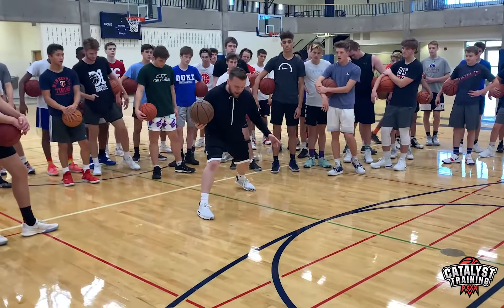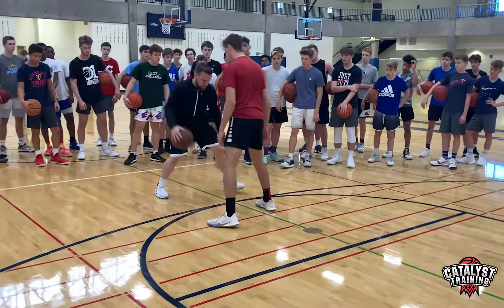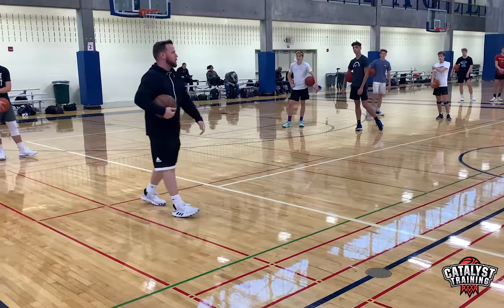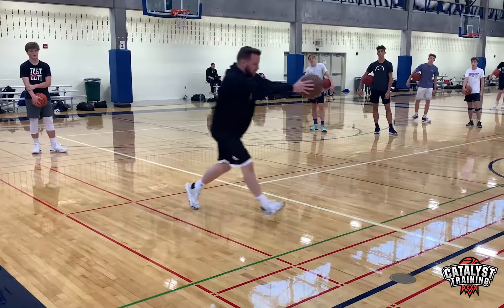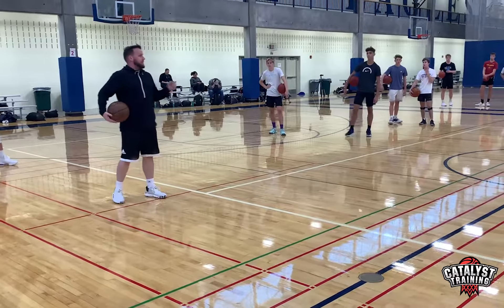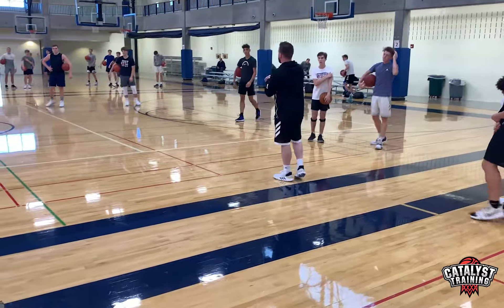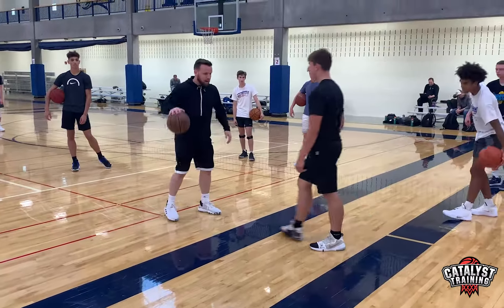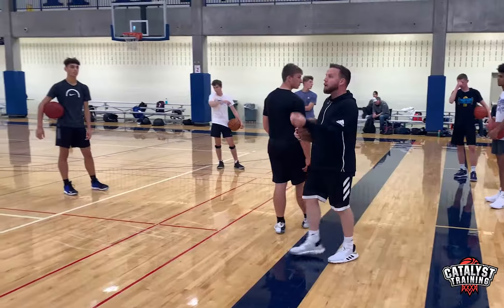Drop Thru vs. Drop Split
Our focus here is on keeping space vs claiming space. If I need to get downhill, but I don't have space to simply step, I need to make an adjustment. In this video, we are teaching players how to keep their space before claiming it.